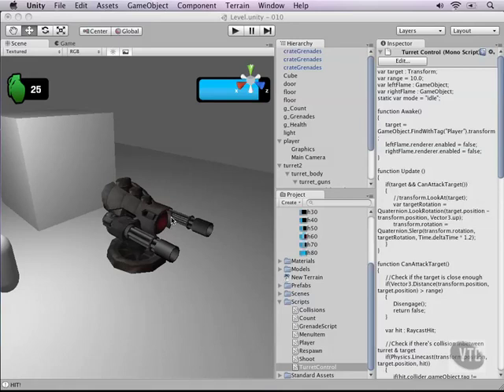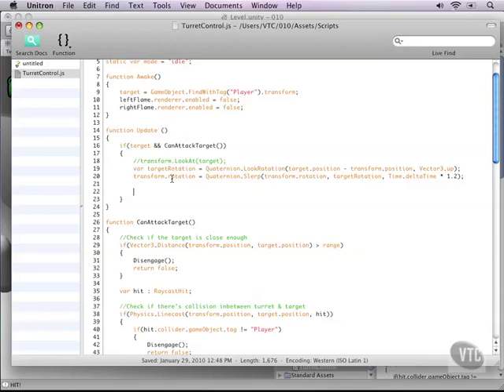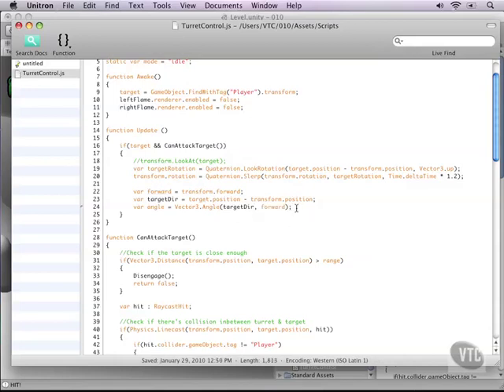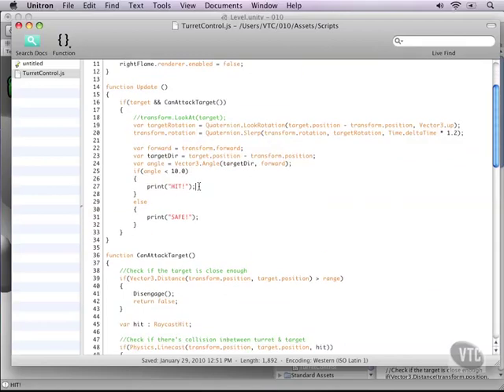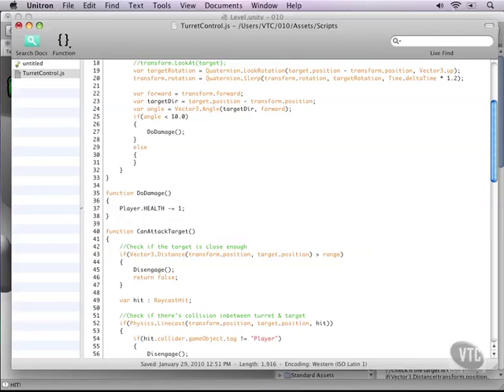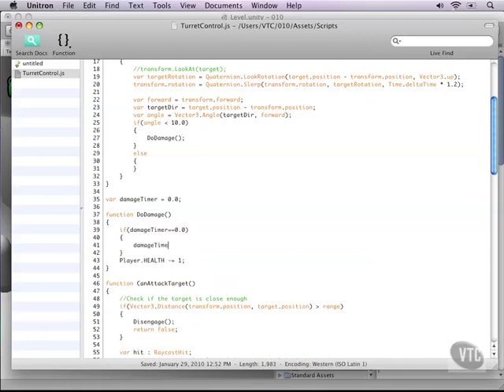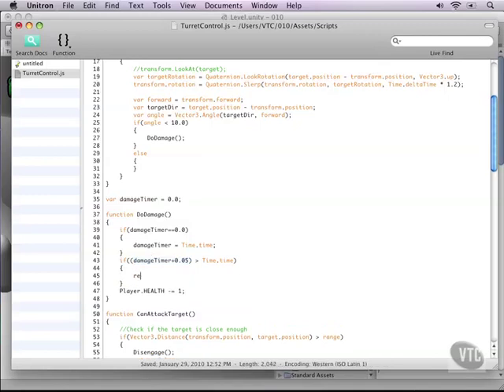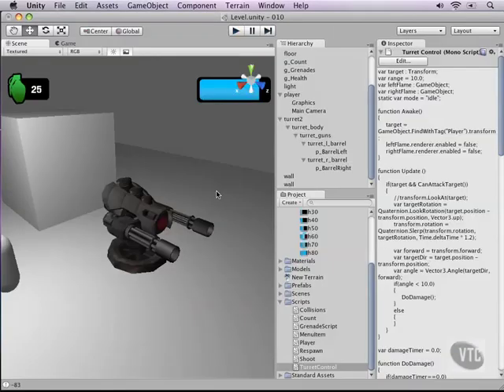UNITY3D - SUBTRACTING HEALTH